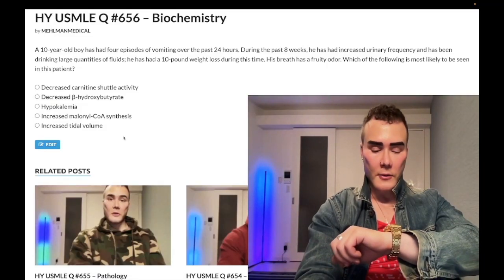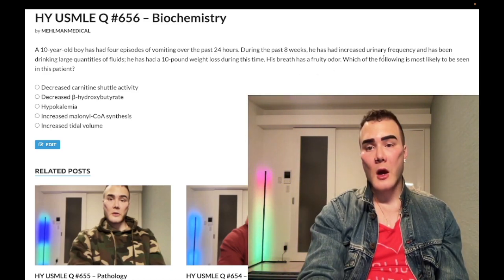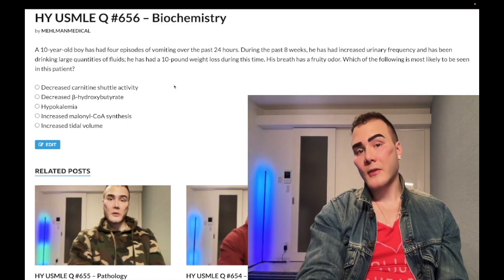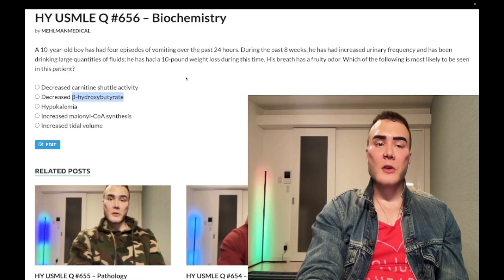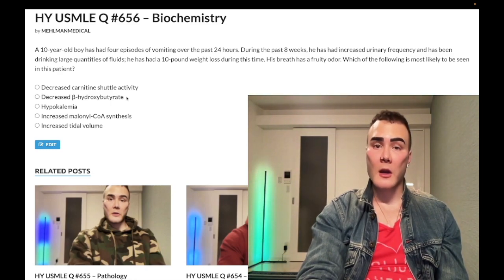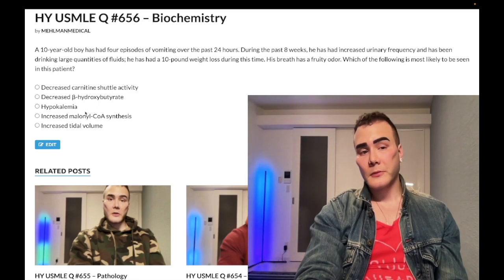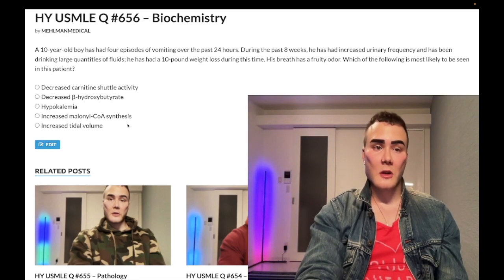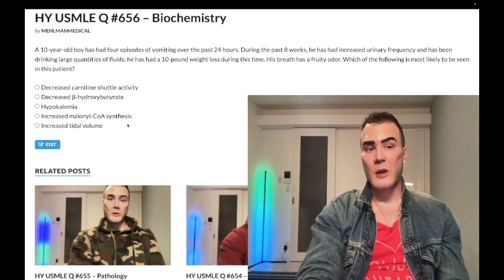HY USMLE Q #656 – Biochemistry